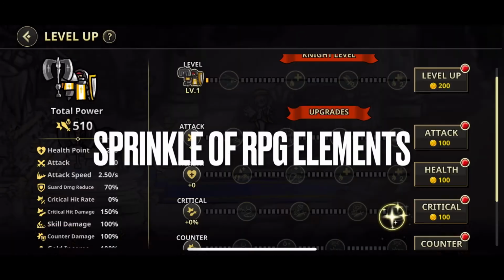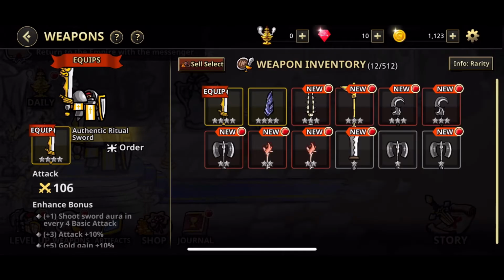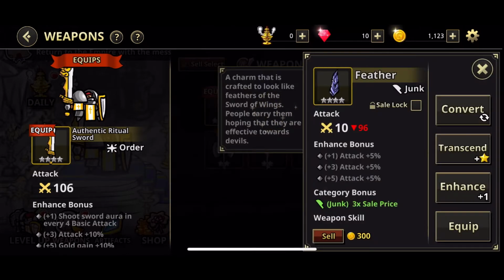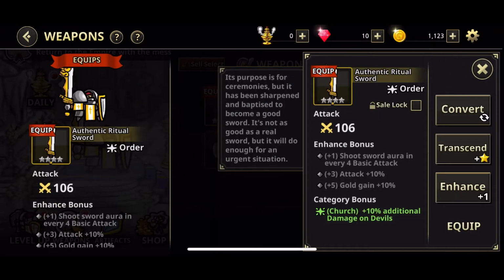Counter Knights | A Modern Flash Game